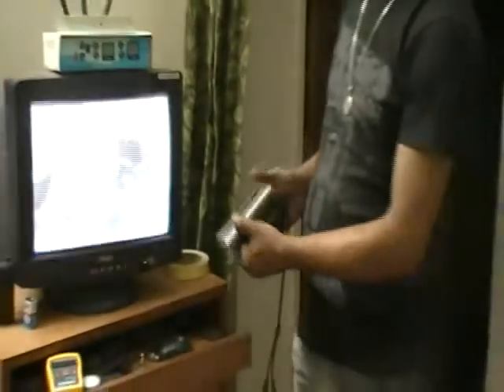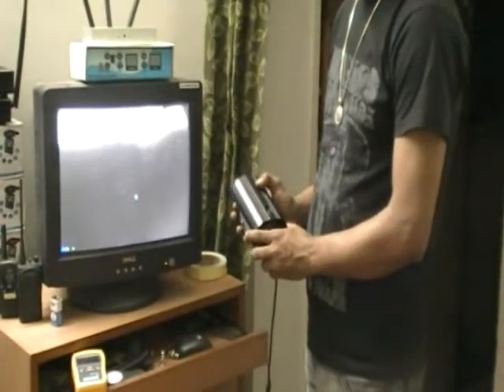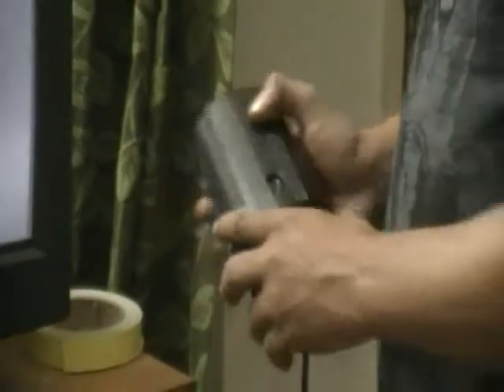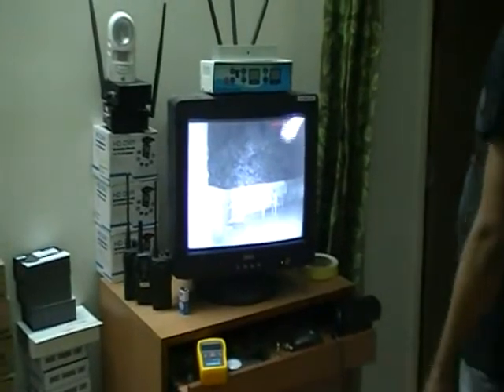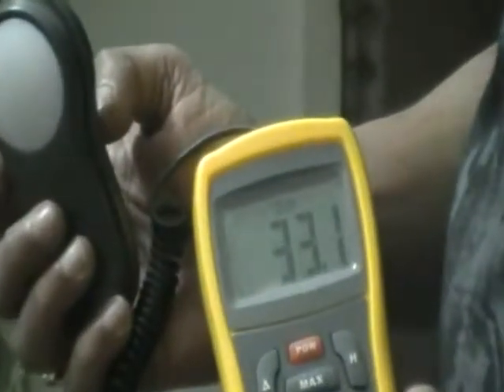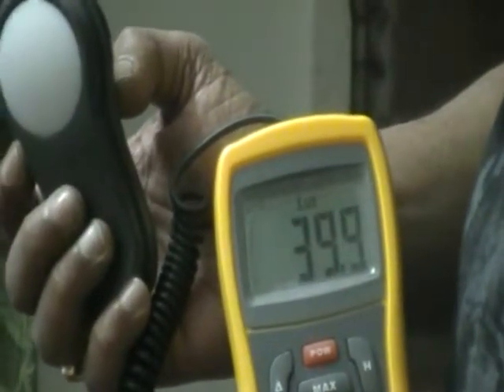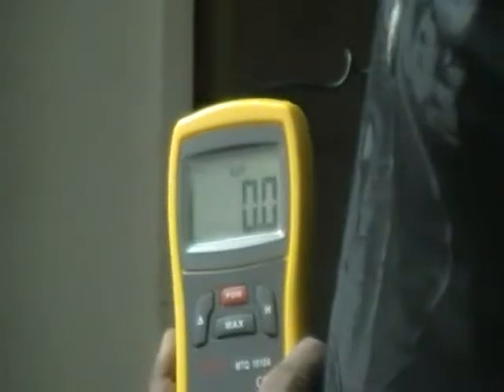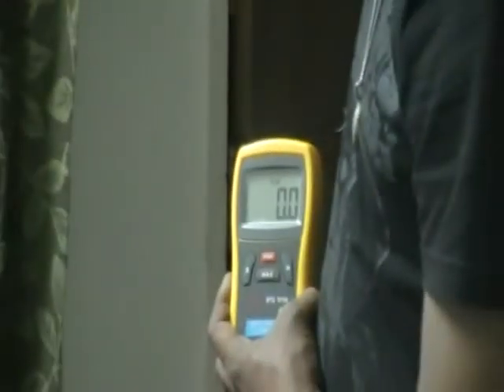NPC 50 meter IR NIGHT VISION CCTV CAMERA